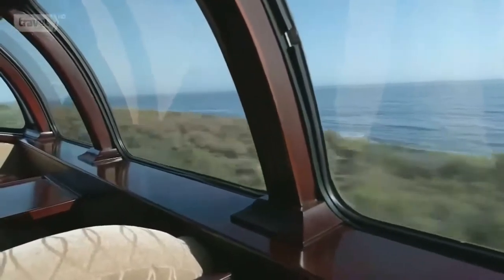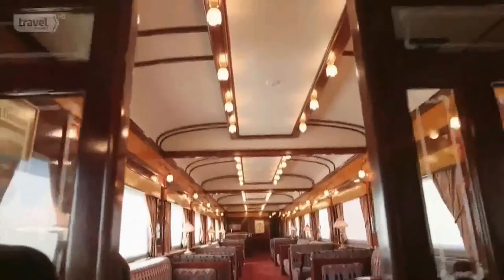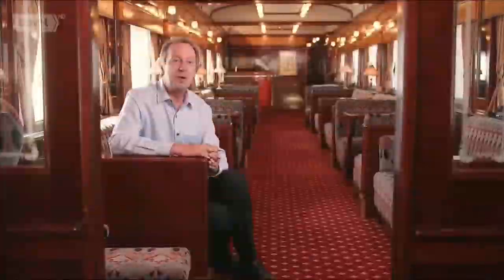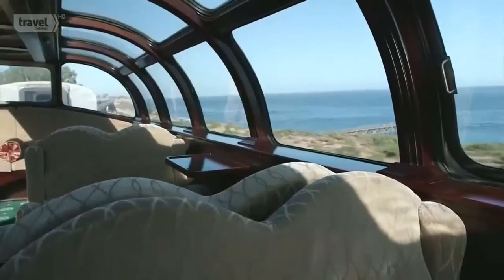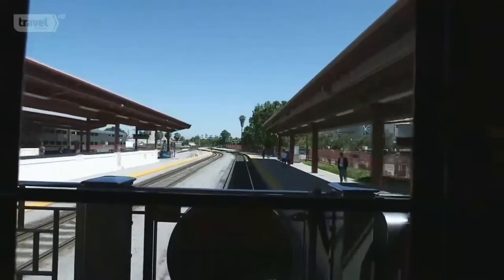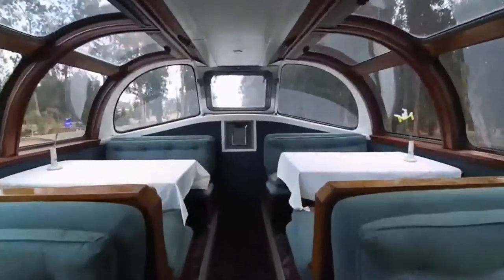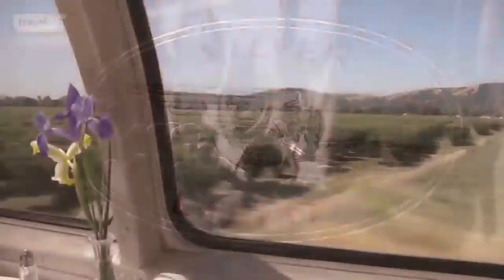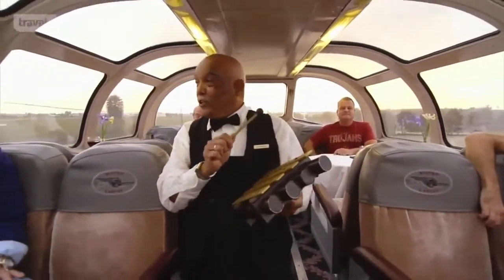Train Rides in absolute luxury